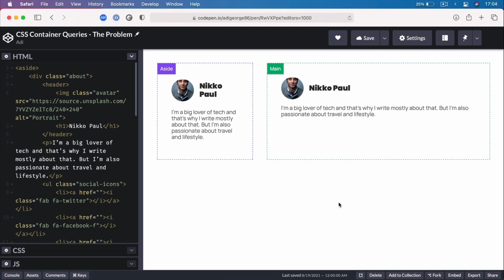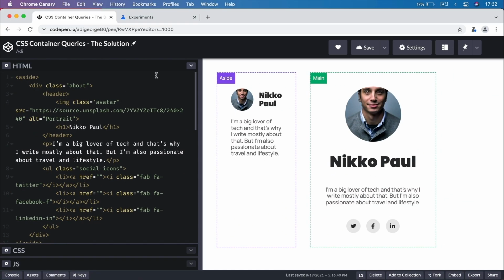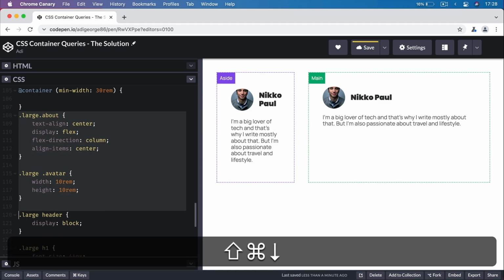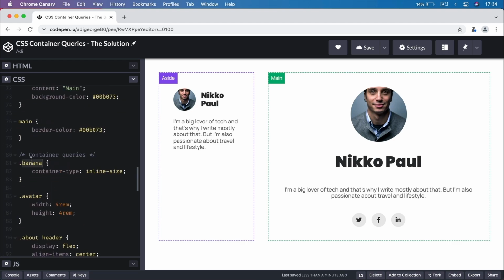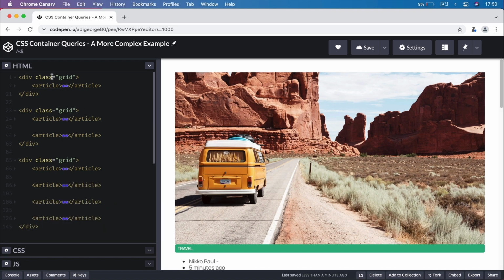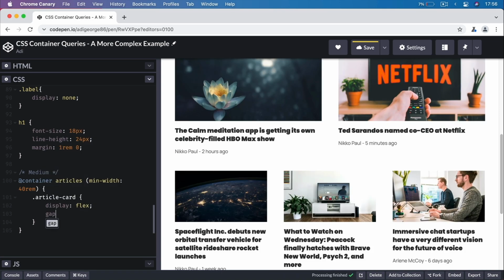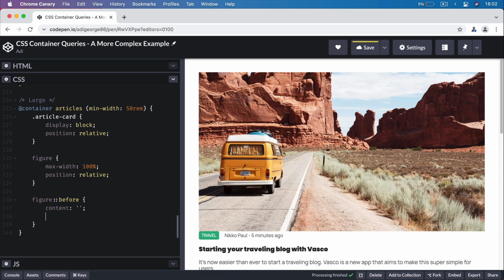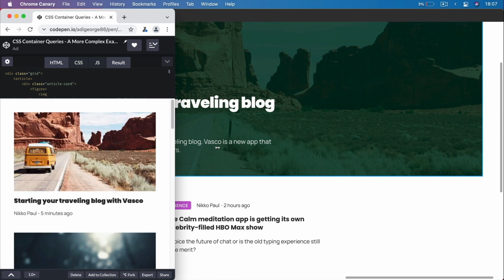Introduction to CSS Container Queries | FREE COURSE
CSS container queries are a new approach to responsive web design, and they solve some key problems with media queries. Learn how to use container queries in this video.

To make a website responsive, we traditionally use media queries, a practice that's been around for years but that sometimes has its drawbacks. To fix some of those problems, we can now use “container queries”. Even though they’re not yet supported by all browsers, they have a bright future ahead, and we should learn how to use them today.

In this free course, you’ll learn what container queries are all about and how to use them to create elements that change depending on the size of their parent.

Follow the course and get all the code you need by checking out these CodePen demos

Envato Tuts+
Discover free how-to tutorials and online courses. Design a logo, create a website, build an app, or learn a new skill